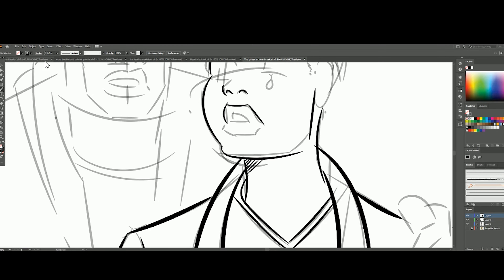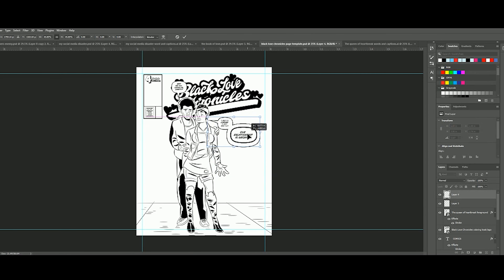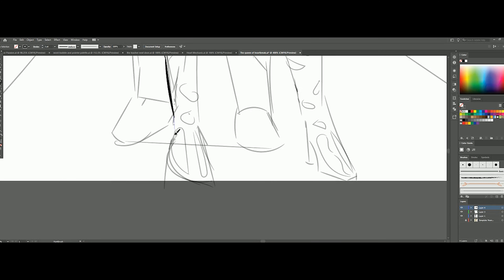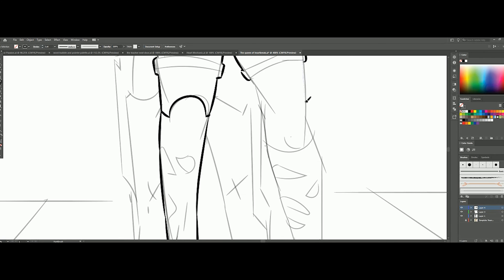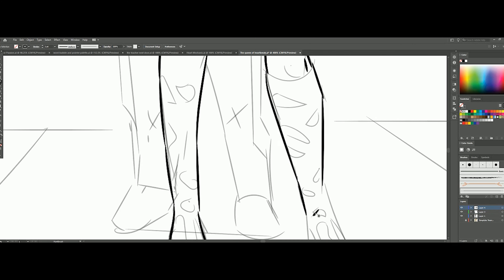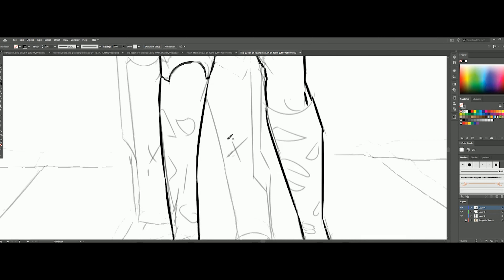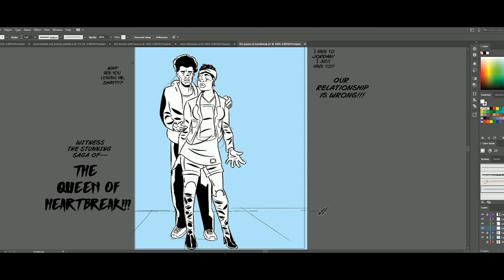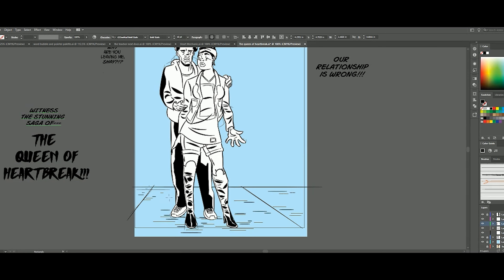How I Create and Complete Coloring Book Pages Using Illustrator and Photoshop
THE ART OF 4SIGHT STUDIO COLORING BOOK

CRAYOLA COLORS OF THE WORLD CRAYONS

NOTEBOOKS, JOURNALS AND SKETCHBOOKS

Kwame Hightower wide ruled notebook
Vibin' Sketchbook
Urban Witches Notebook

"THE FIST" 11x17 and 8.5x11 pinup now available on the 4SIGHT STUDIO WEBSITE! Orders yours today.

ORDER THE CANSON XL PADS
9x12 Smooth
11x14 Vellum
11x17 Smooth
BULLDOG RAZOR

MUSIC
Jobii